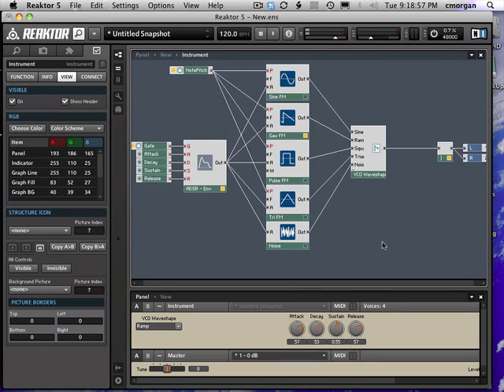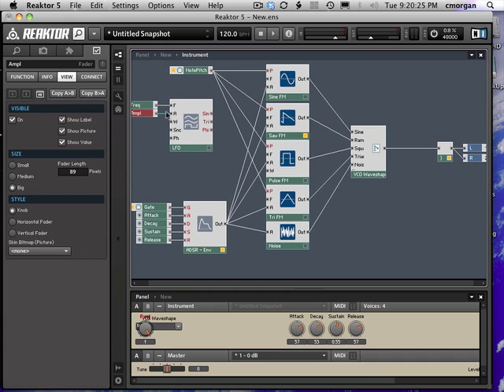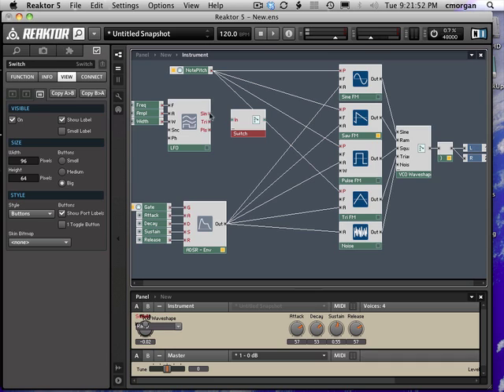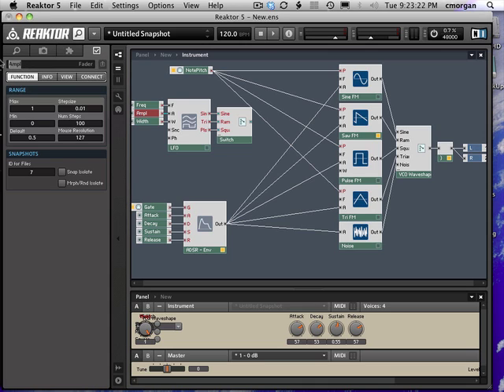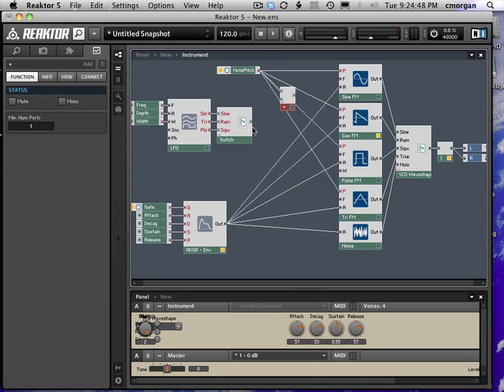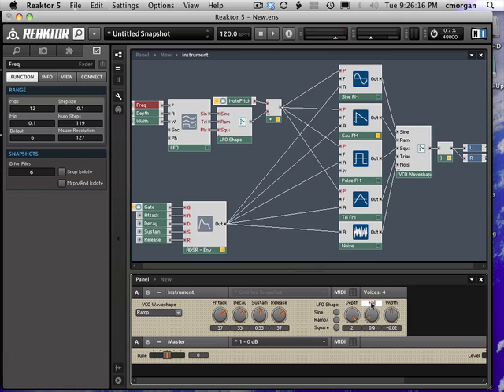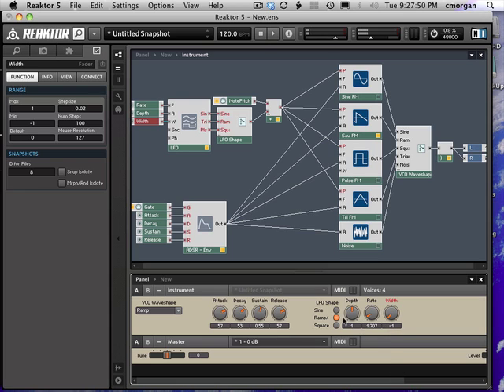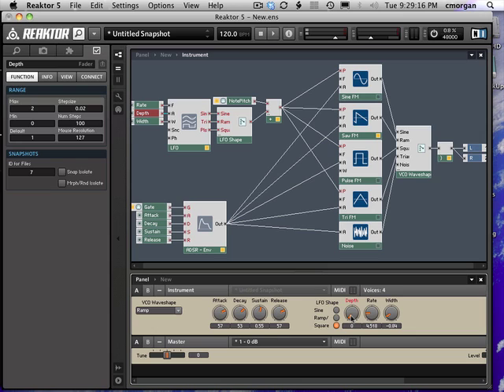Subtractive Synth - Part 3 - LFO Vibrato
We add an LFO to affect vibrato in our synthesizer.